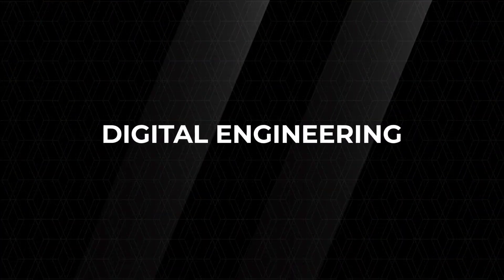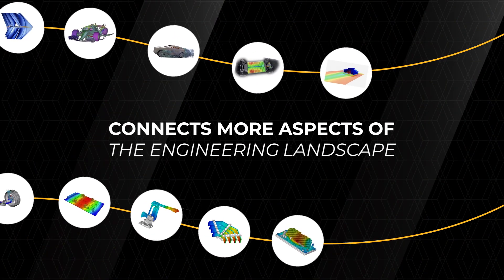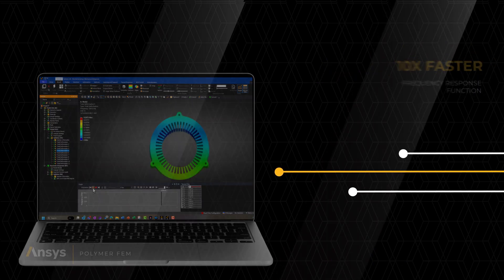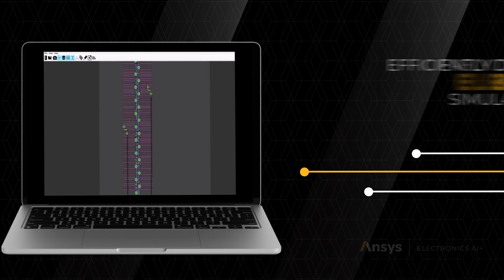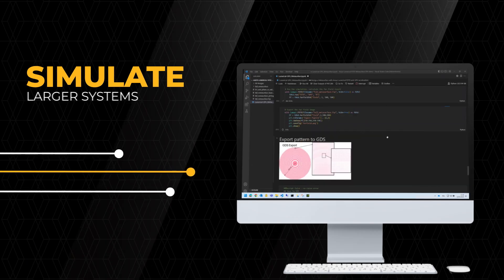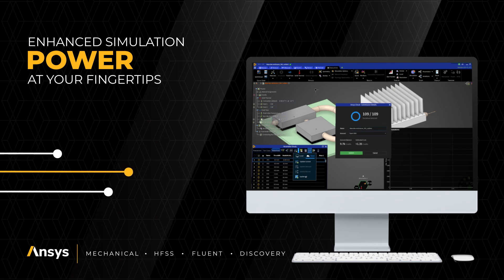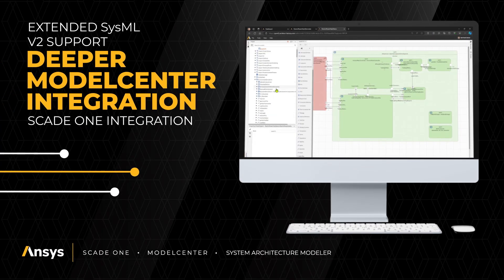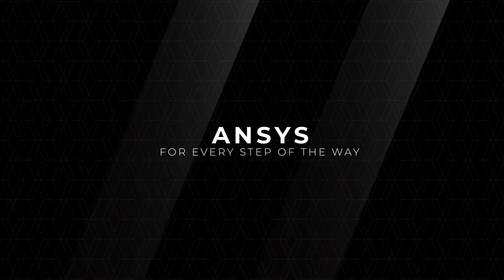Ansys 2025 R1: Revolutionizing Your Digital Engineering Journey with Simulation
Digital engineering is no longer just a buzzword—it’s an essential pathway to innovation. With Ansys 2025 R1, the future of engineering simulation gets even faster, smarter, and more efficient. This latest release brings groundbreaking advancements in AI-driven simulation, GPU acceleration, system-level modeling, and cloud computing, empowering engineers to push boundaries like never before.

What’s New in Ansys 2025 R1?
- Enhanced AI Capabilities – Ansys TwinAI, SimAI, and Electronics AI+ for intelligent, real-world insights
- Next-Gen GPU Acceleration – Simulate larger systems with up to 10x speed improvements
- Advanced System-Level Cooling & Thermo-Mechanical Modeling – Optimize electronics performance with precision
- Faster & More Accurate Structural Simulations – 10x faster frequency response functions
- Cloud-Connected Compute Power – Run 1,000+ design variations in minutes
- Integrated Safety & Risk Management – Real-time KPIs and collaboration tools

Ansys 2025 R1 is designed to integrate seamlessly with your engineering workflows, providing unmatched accuracy, scalability, and efficiency. Whether you're working on aerospace, automotive, electronics, or industrial design, this release helps you innovate faster and smarter.

00:00 The Digital Engineering Revolution
00:40 What’s New in Ansys 2025 R1?
00:50 Numerics
01:23 Artificial Intelligence
02:01 High-Performance Computing
02:40 Cloud & Experience
03:16 Digital Engineering